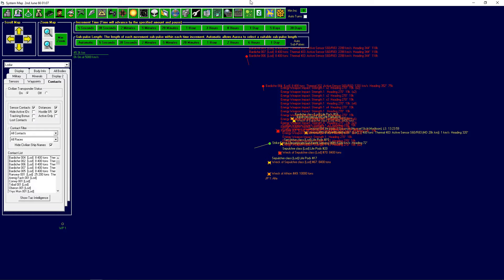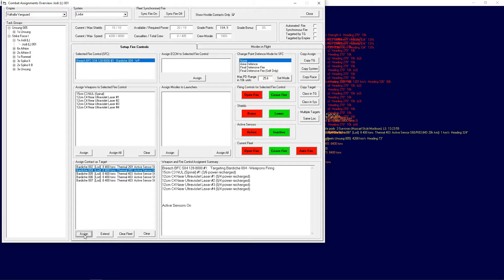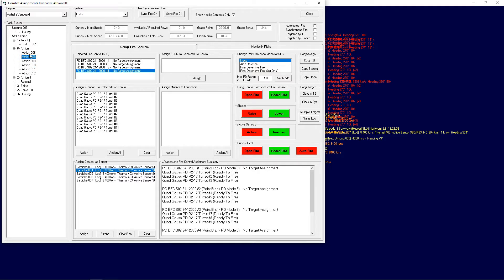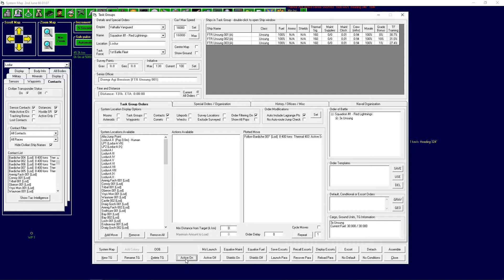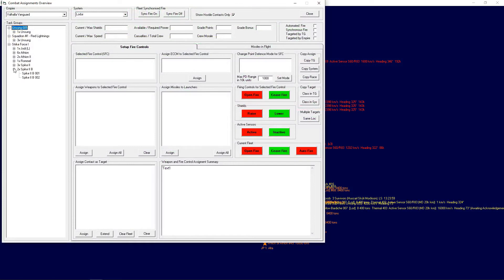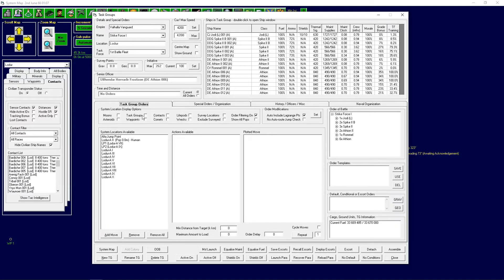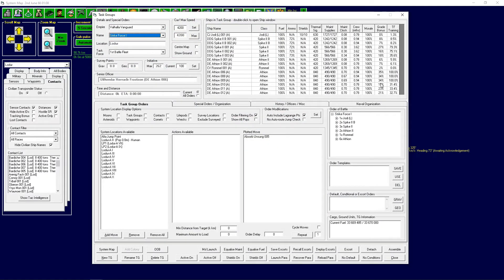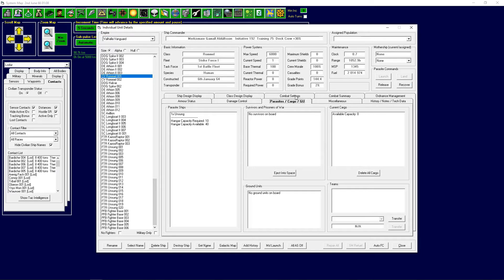Aurora 4x | Valhalla Vanguard | Ep88: Enemy on the run